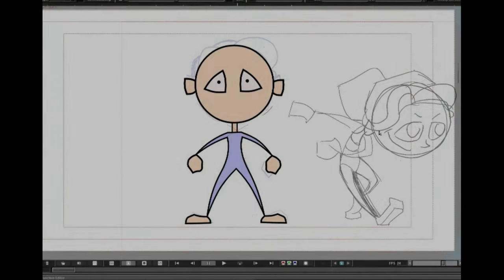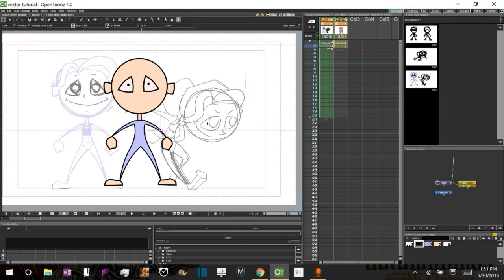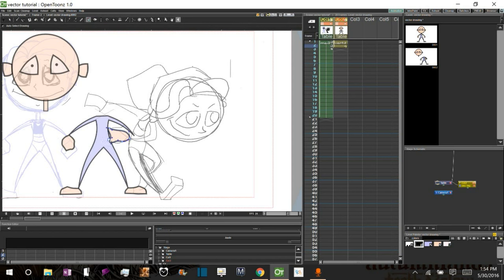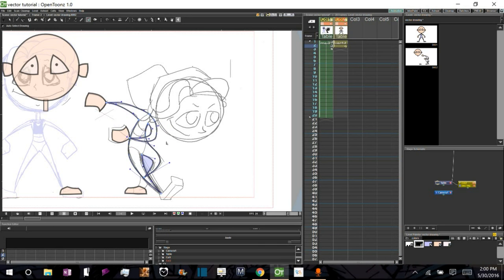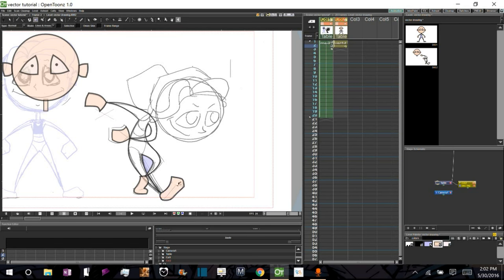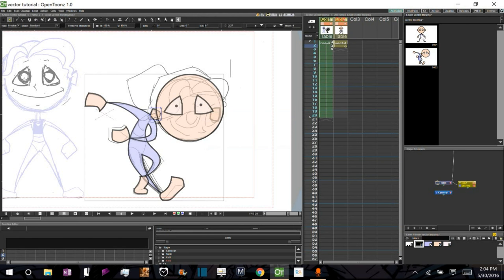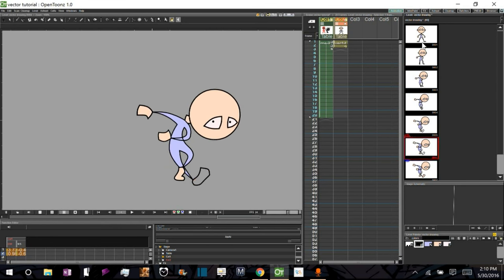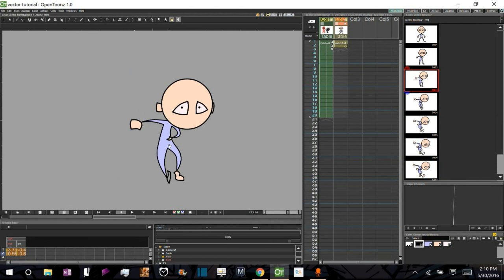OpenToonz Tutorial: Vectors & Auto-Inbetweens, PART 2: Second Key Pose & Using Auto-Inbetween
Part 2 in a four part tutorial on using OpenToonz Auto-Inbetween feature with Vector shapes. In this second part of the tutorial, we go over how to create our second key pose correctly so that OpenToonz can accurately make our inbetweens.

Errata: There are a few terms I consistently get wrong throughout the tutorial:

-Handles: I frequently call handles anchor points. Handles are 1) the little squares used to manipulate scale of a selected object using the select tool and 2) the little blue squares attached to control points used to manipulate the angle and curve of the line from a given control point.

-Layer Order: I variously call this "depth" "depth value" "forward/backward" etc... Layer order is the order (in front or behind) of given objects/groups within a vector image.